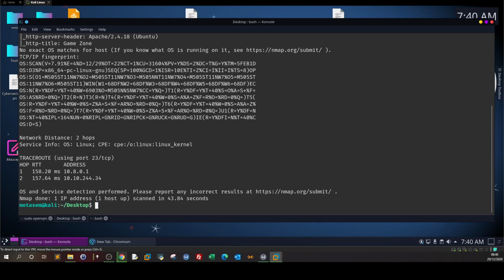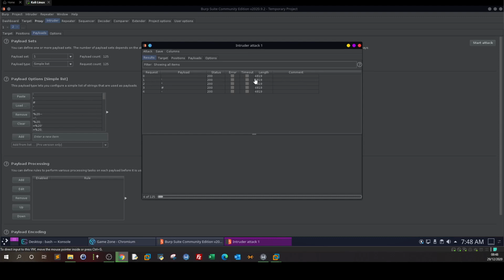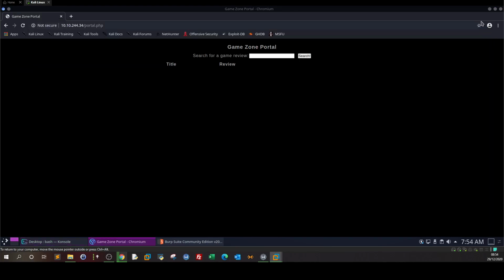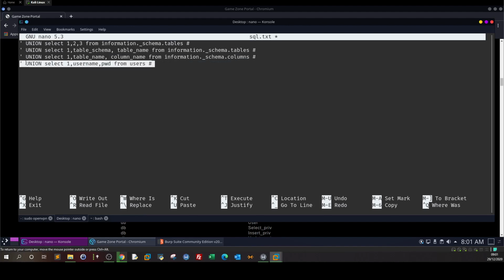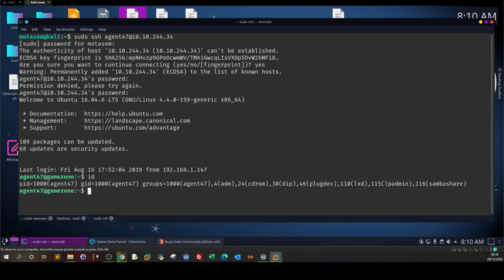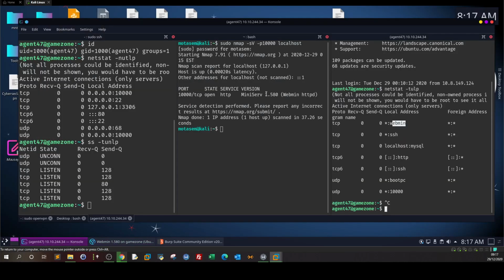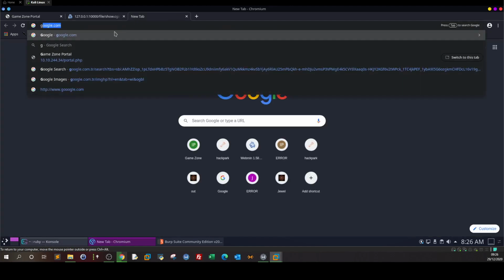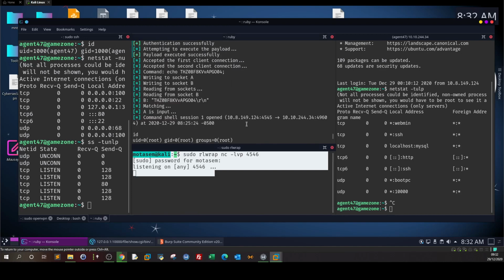OSCP Prep : TryHackMe OSCP Pathway: GameZone